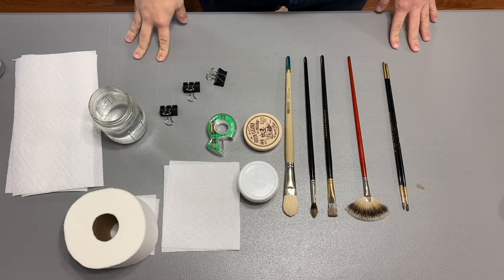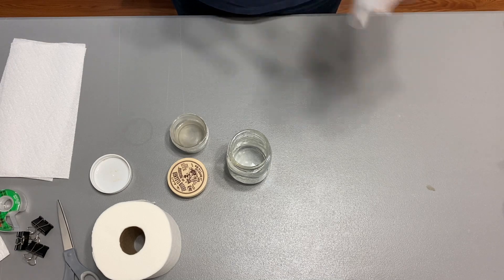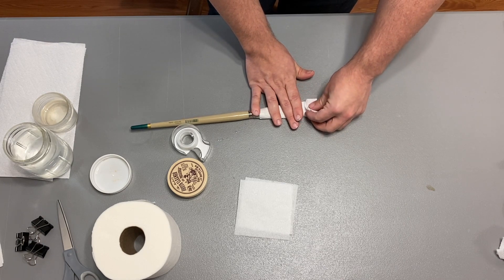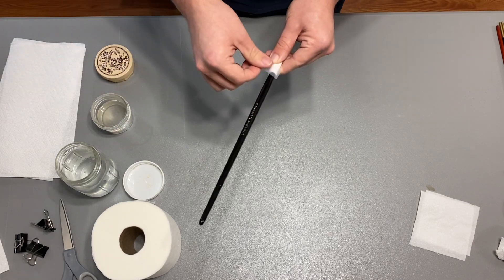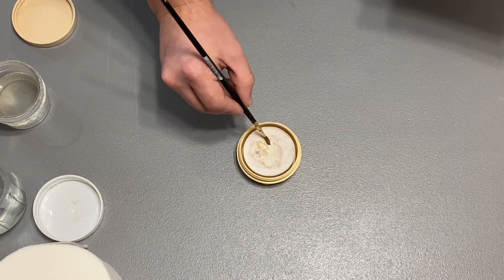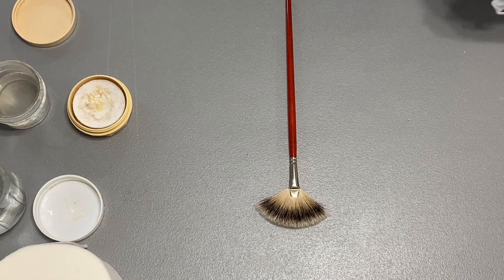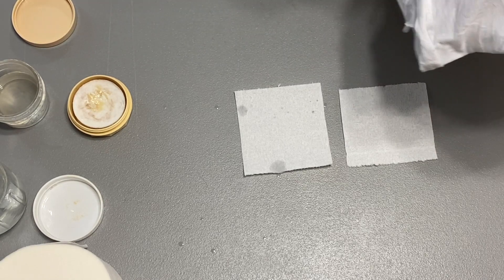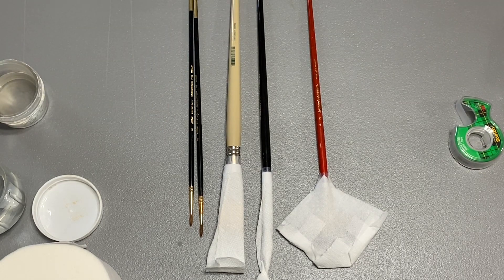Restoring Oil Brushes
Welcome to my first art how to video. In this one I show my process of restoring/reshaping my oil brushes.

Materials:
Beat up/damaged brushes
Toilet Paper or Paper Towels
Brush Soap
Tape
Office Clips
Warm Water